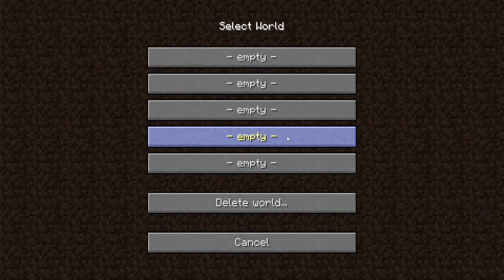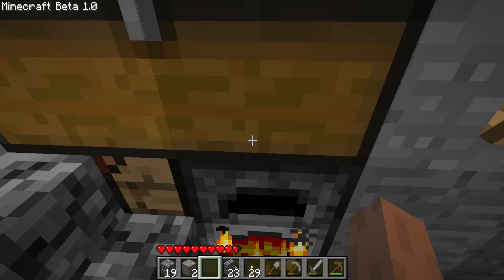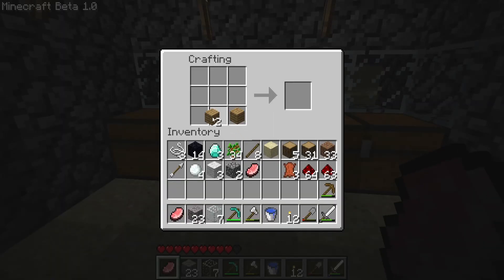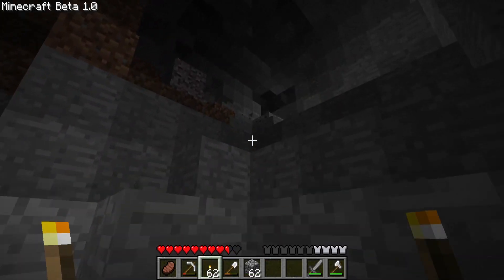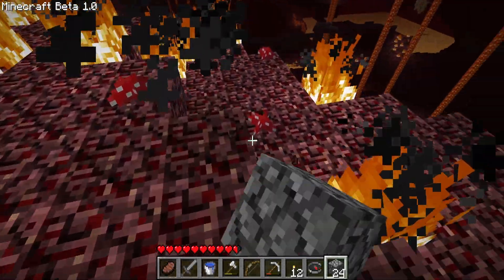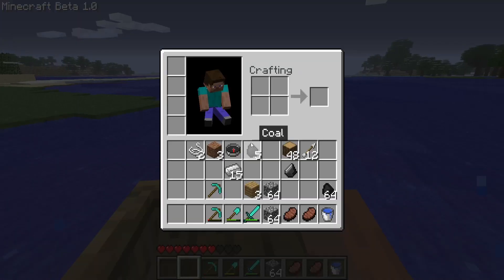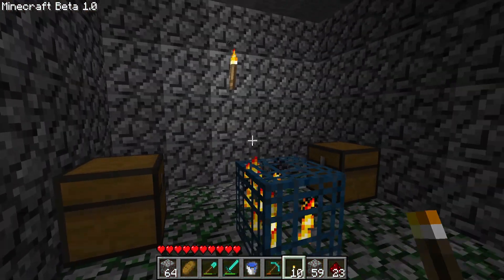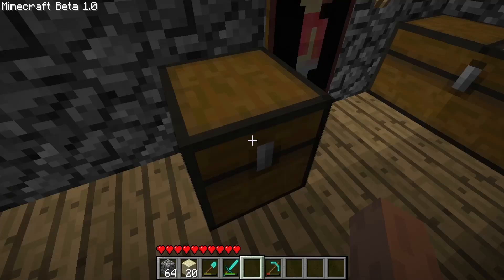I collected EVERYTHING in Minecraft Beta 1.0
Hello everyone, this was my take on a fun challenge in Minecraft.  Please let me know if I missed any items or if any improvements I can make for the future.